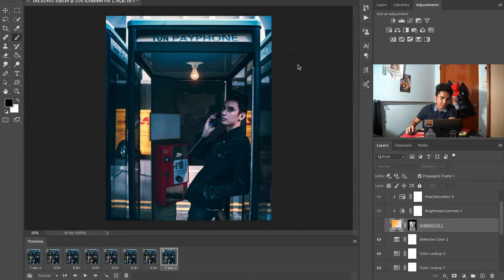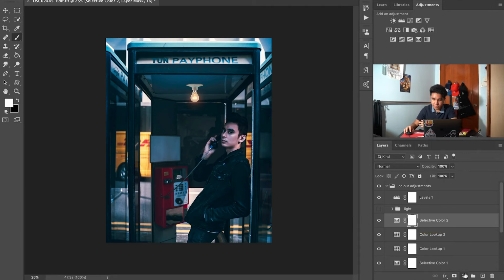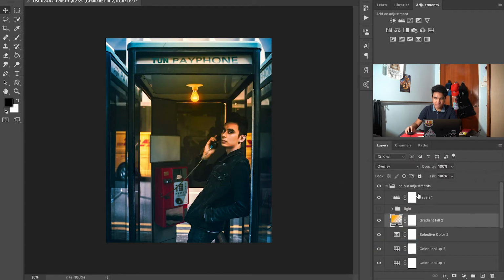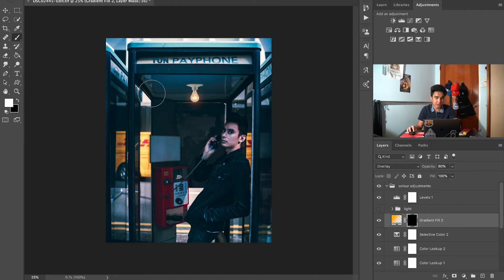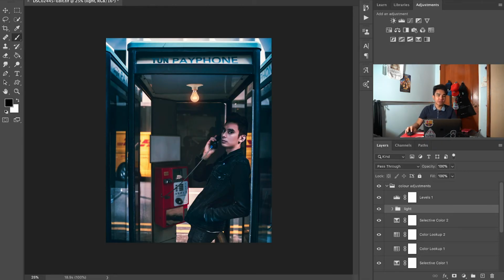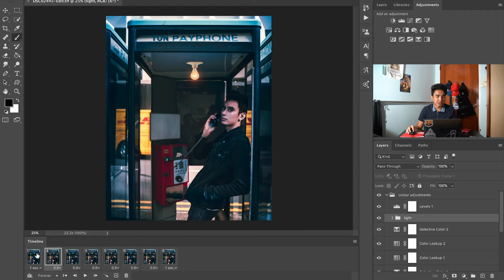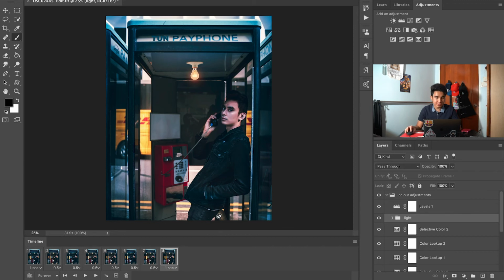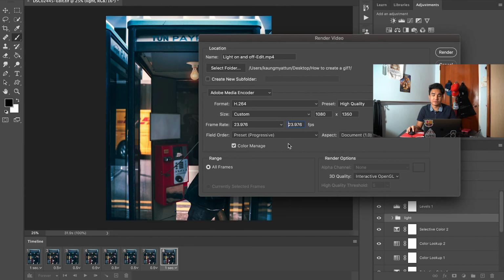How to create a Gif/Moving Image (Photoshop Tutorial)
Hi People! Tun back here with another tutorial, today teaching you guys about the idea of using photoshop to create a gif/ cinema-graph aka moving image. Teaching you guys how to make lights flicker.